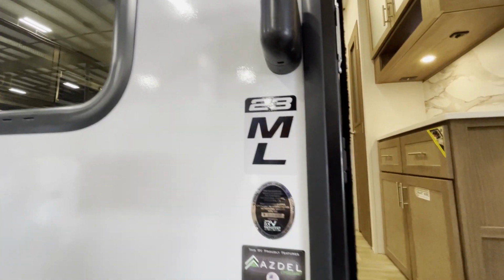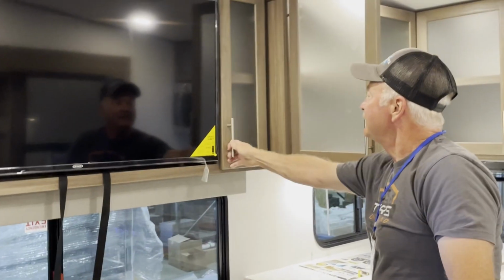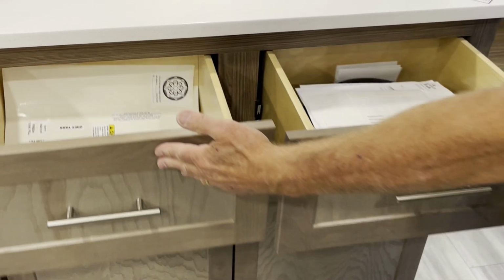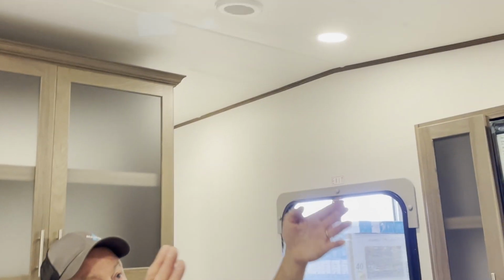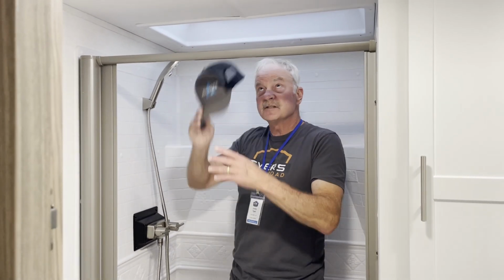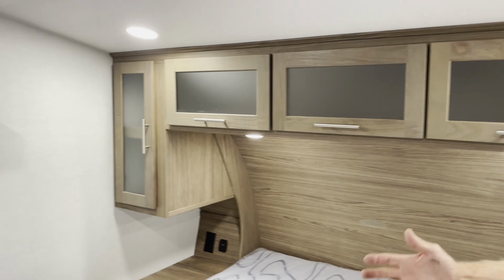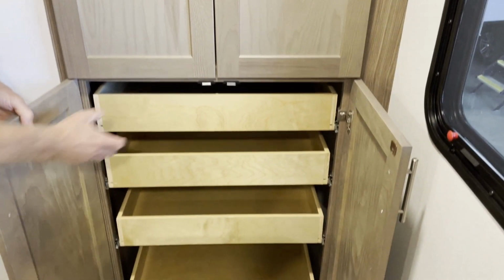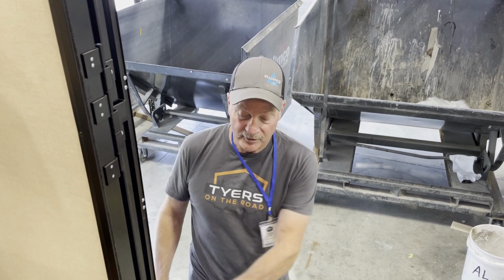RARE LOOK / NEW PROTOTYPE FLOOR PLAN!! 2025 Alliance Avenue All Access 23ML!!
East meets West, TOTR teams up with Rich Guyer of "Checking It Out With Rich" to bring you this exclusive inside look at a new -small- but LARGE couples 5th wheel coach, Alliance knocked it out of the park!!

Pricing is to be determined, not know at time of video.